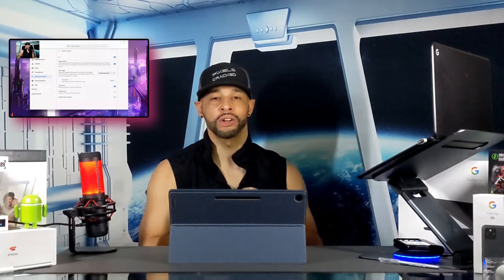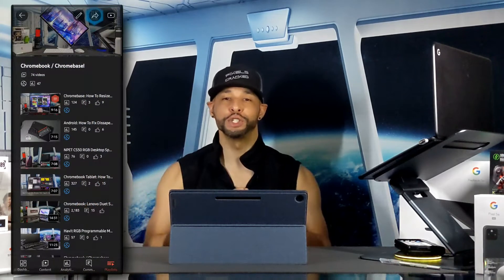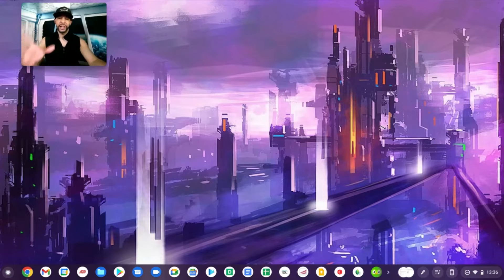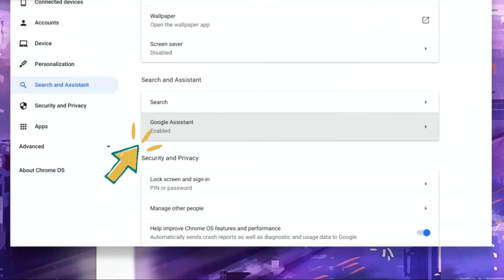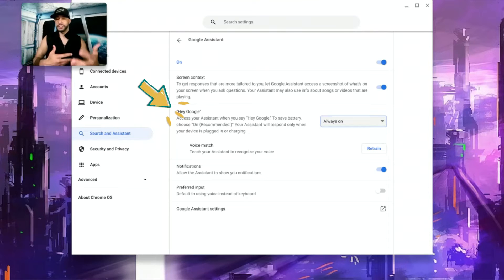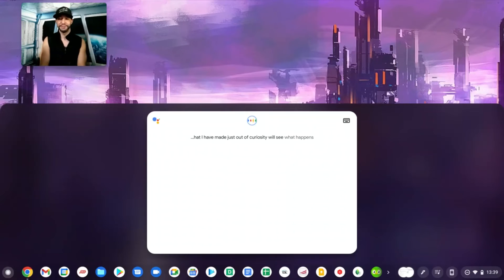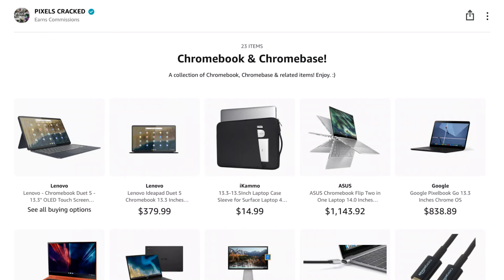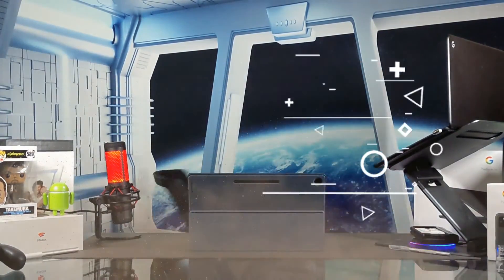Chromebook / Chromebase: How To Enable The Google Assistant By Voice!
In today's video we will be demonstrating how to enable the Google Assistant by voice on Chromebook.

This is helpful if you’ve just purchased a ChromeOS device and Google Assistant isn’t working by voice.

The reason for this may be your Google Assistant is set to On (Recommended) by default.

On (Recommended) means your Google Assistant will only work by voice when your device is plugged in or charging.

This is fine for a Chromebase like the HP 21.5” Rotatable but not so great for a Chromebook on battery.

This means we must change the setting for Google Assistant to be “Always On.”

Now this video is featured on the Chromebook / Chromebase playlist so you can find information related to this topic quickly and easily.

For reference, I’m using the Lenovo Chromebook Duet 5, a most glorious large screen tablet with detachable keyboard.

Audio Recorded With HyperX Quadcast Microphone:

Videos Edited On Google Pixelbook Go: